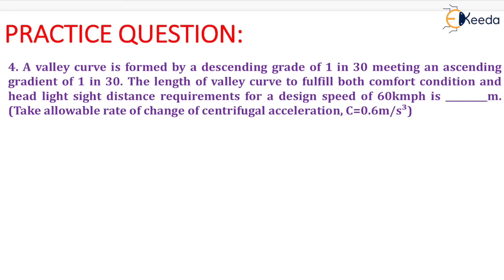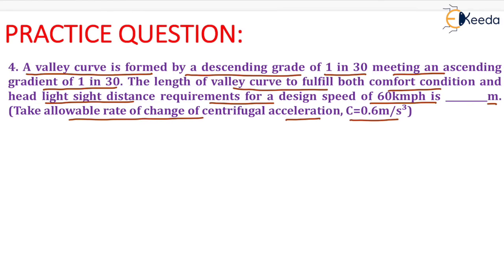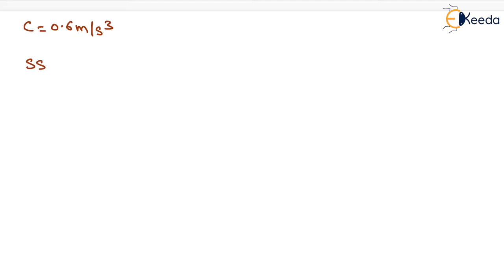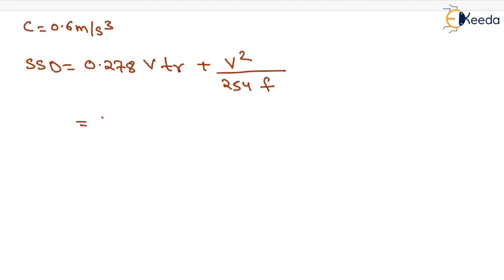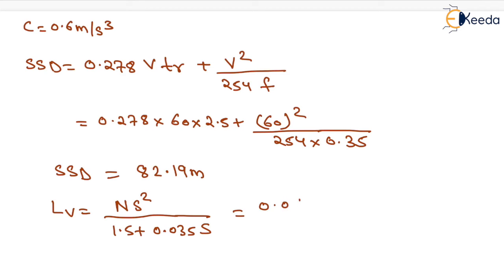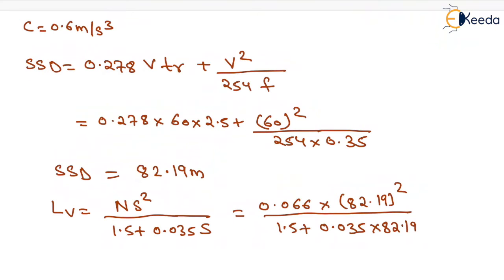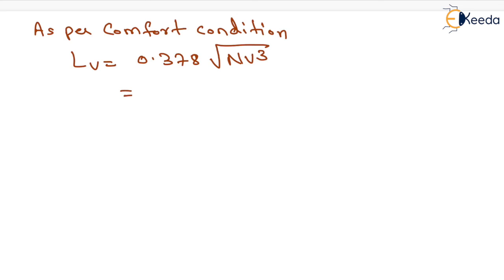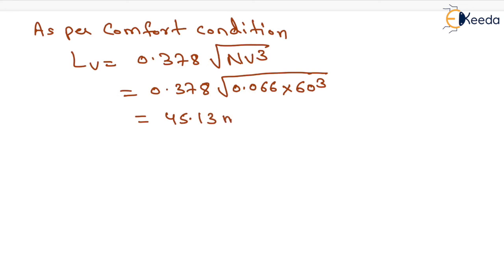4th NUMERICAL OF VERTICAL ALIGNMENT - Highway Geometric Design - Transportation Engineering - GATE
In this video, we'll be solving the 4th numerical problem related to Vertical Alignment, a critical aspect of highway design. We'll break down the problem step by step, providing a clear explanation and solution. By the end of this video, you'll have a solid grasp of the principles involved in Vertical Alignment, which is essential for anyone pursuing a career in transportation engineering.

Whether you're a student looking to ace your GATE exam or a professional seeking to expand your expertise, our video is designed to help you succeed.

If you have any questions or topics you'd like us to cover in future videos, please leave them in the comments section below. We love hearing from our viewers and aim to create content that's tailored to your needs.